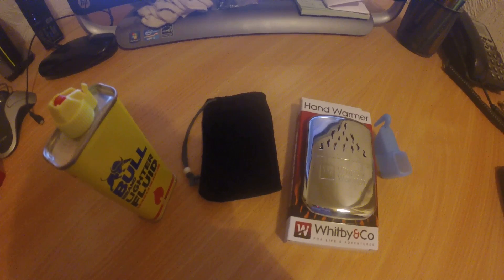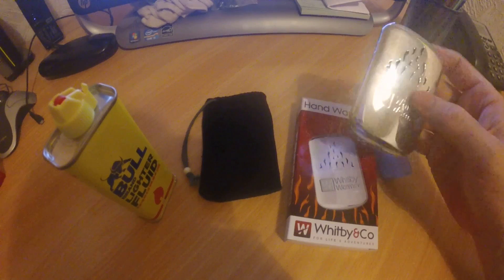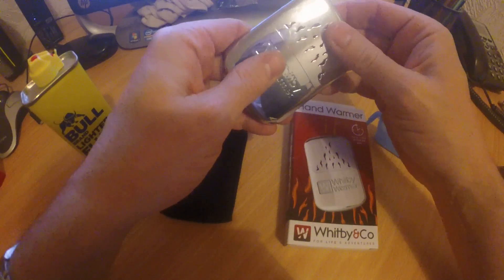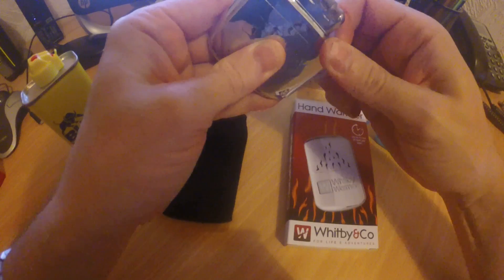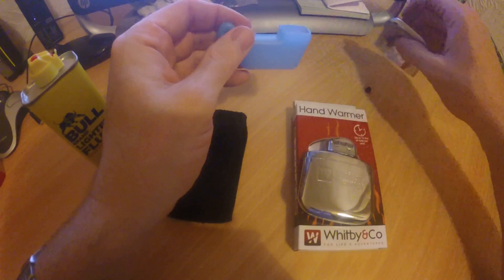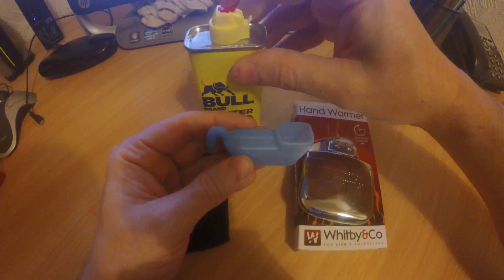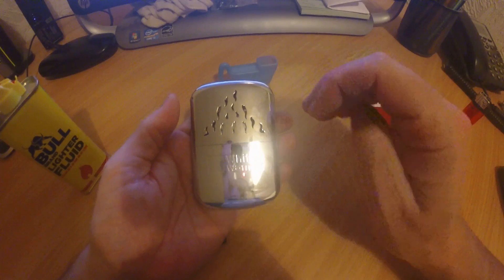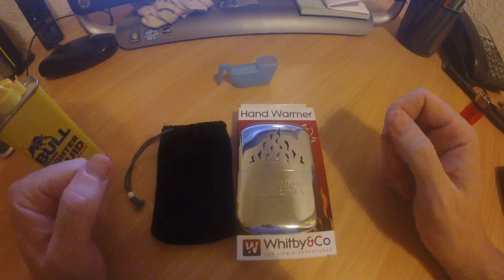Winter Fishing - Whitby Hand Warmer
A look at the Whitby Hand Warmer, Zippo do a version too, ideal for keeping your hands warm when out fishing in the winter, they run on lighter fluid and are great for being out on those cold days.

Whitby Hand Warmer
Replacement Burner

Nikon D5600 DSLR Camera
Sony Camcorder
Rode Video Mic
Go Pro Hero Camera
DSLR Camera Light
Samsung Galaxy S10+ Camera phone